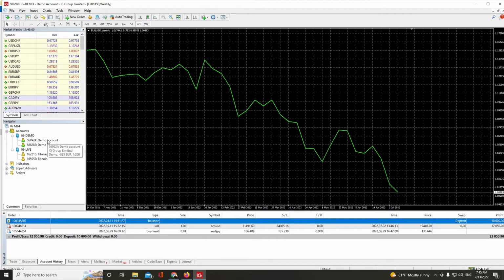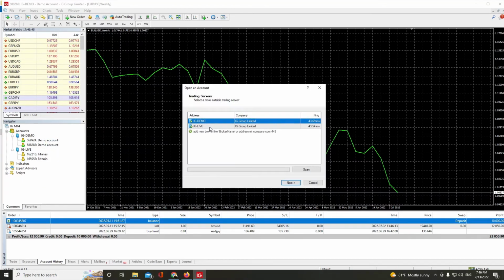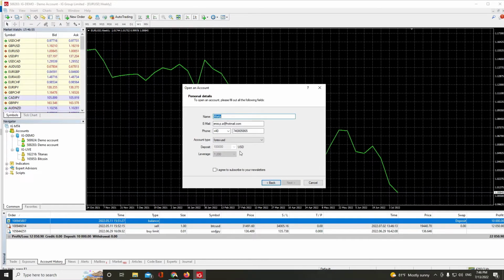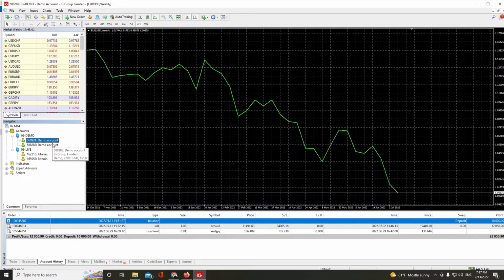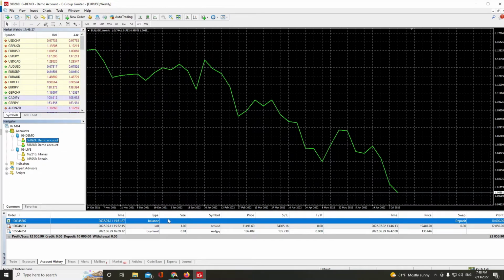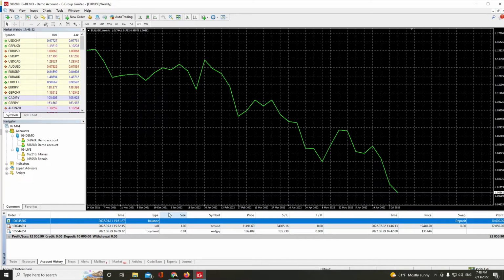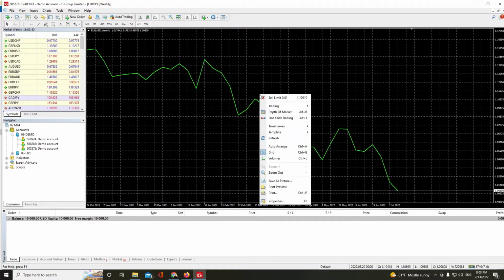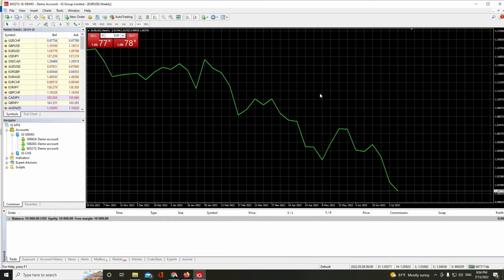How to set up a new trading account as a beginner for free! No worries(how to trade for beginners)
Hello fellows,

In this video you will see how you can create your 1st demo account.
With no risk, no real money, everything totaly free.

Your opinion counts Follow us on :
I hope you enjoy it!!!
Trade safe !!!